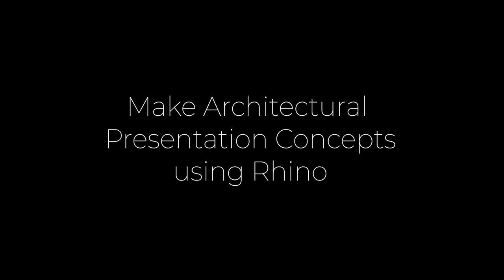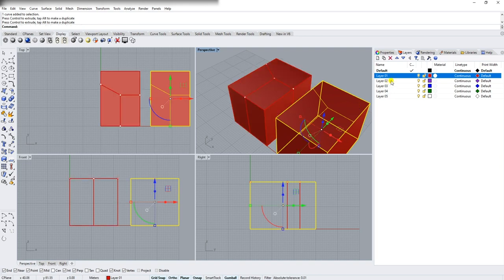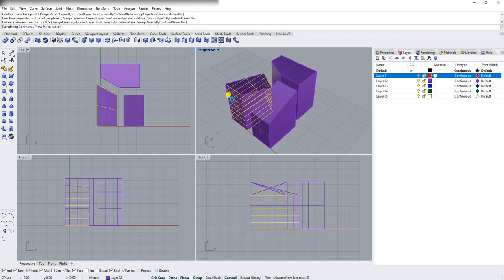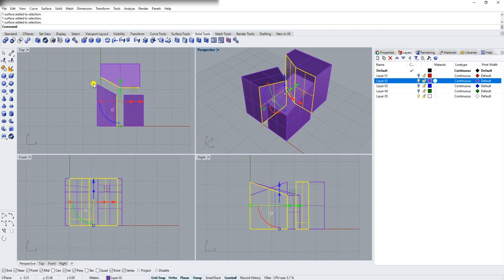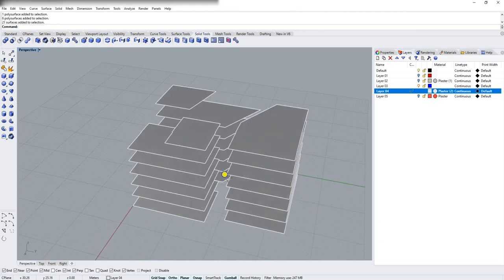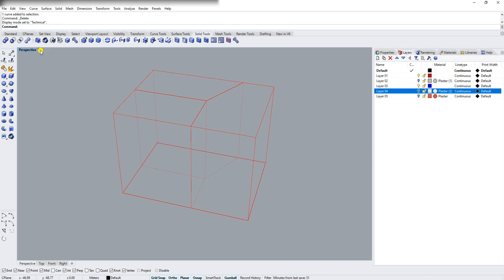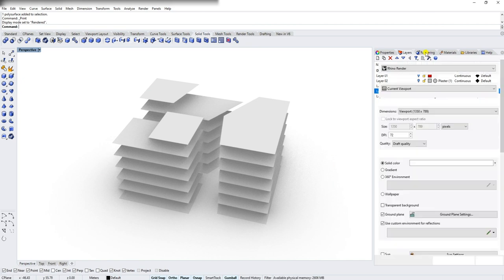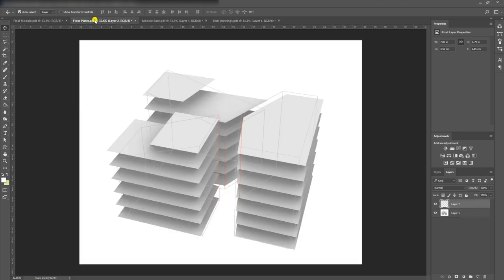Rhino Concept modelling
How do you make pretty-looking architectural concepts using Rhino and Photoshop? Have you wondered how those concepts on Pinterest were created? In this video, we talk about using commands such as 'WireCut', 'SolidPtOn' and 'Contour' to modify solids and create levels. This will help us to play with shapes and explain your concepts better.

Rhino is much easier than many people think and the software shares a lot of similarities with AutoCAD. So get started with this tutorial.

Cheers!